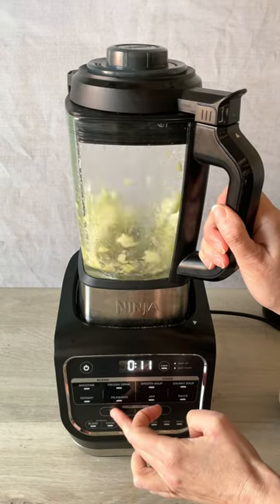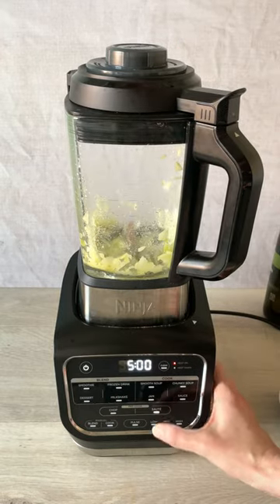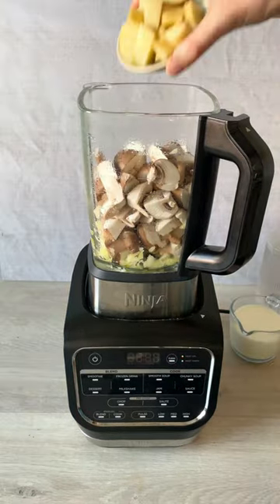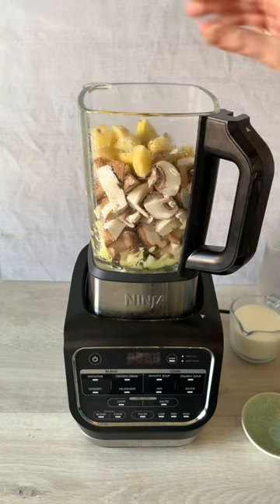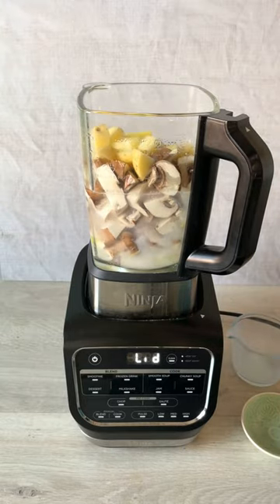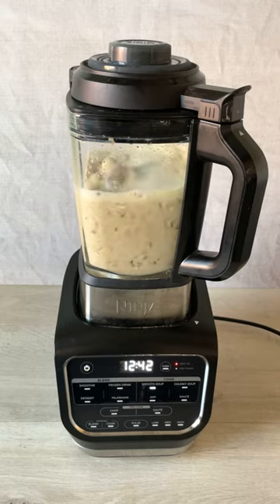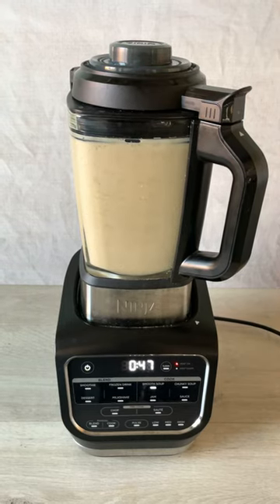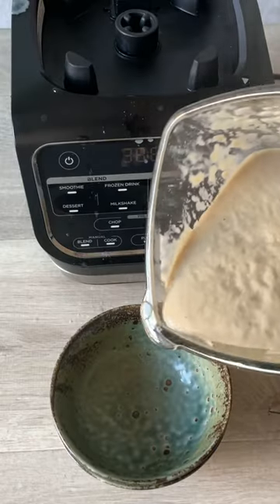Soup Maker Mushroom Soup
Soup maker mushroom soup is one of the easiest and creamiest soups you can make, with a delicious intense taste of mushrooms, creamy and velvet smooth without any cream! So good.

Ingredients

1 small onion
2 cloves garlic
1 tbsp olive oil
350 g mushrooms (note 1)
150 g potato (1 small potato)
200 ml milk
1 stock cube or pot
½ tsp dried thyme

1 - Prepare the vegetables. As this is a blended soup, you don’t need to be fussy.
Mushrooms – wipe any dirt off with a piece of kitchen paper, trim the stalk and cut into quarters.
Onion – top, tail, peel and cut into quarters
Garlic – peel
Potato – cut into chunks. No need to peel if your potatoes are clean with unblemished skin

2 - Throw the onion and garlic into the soup maker and briefly pulse. Scrape down the sides.
Add the olive oil to the soup maker and select the sauté function. Allow to cook for the programme length.

3 - Add the rest of the ingredients. The mushrooms, dried herbs, potato and the stock cube or pot. Pour in the milk, then add water so the raw vegetables are about 5 to 7.5cm (2 – 3 inches) above the water line.
It is absolutely fine to add some milk to the soup maker. I’d not fill it completely with milk as it will boil over, but it is diluted here and the machine is not fill to the maximum.

4 - Put the lid on the jug and select the smooth soup programme and let the soup maker work its magic! This will take about half an hour depending which model of soup maker you have.
When the cycle has finished taste and adjust the seasoning if necessary. If you want to thin the soup can you do so with a little extra water.